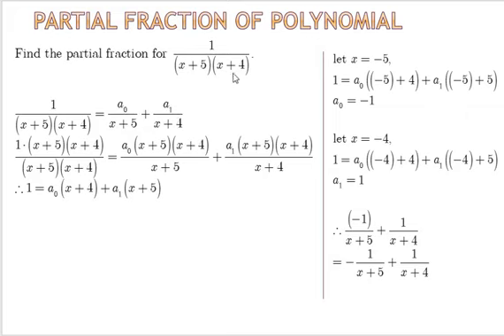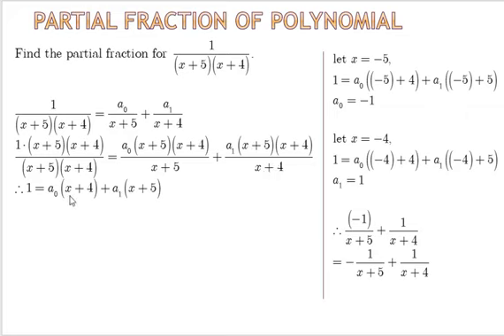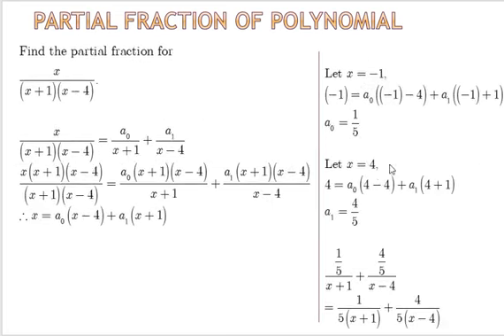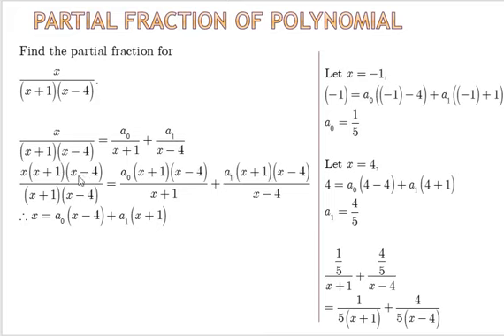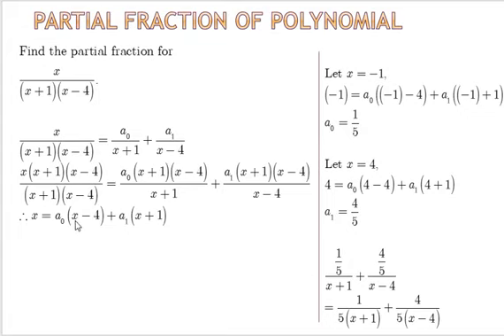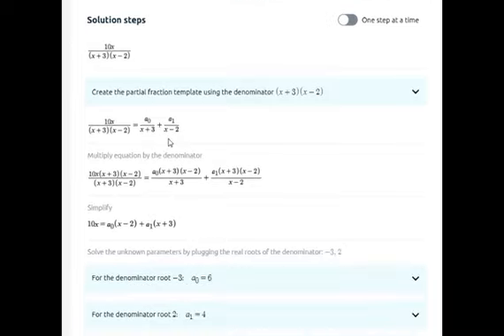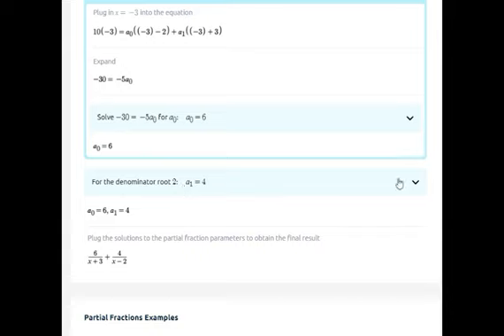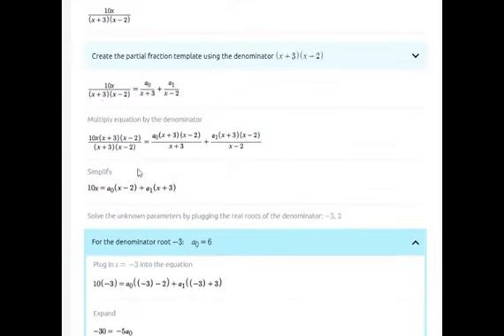Polynomial Partial Fraction